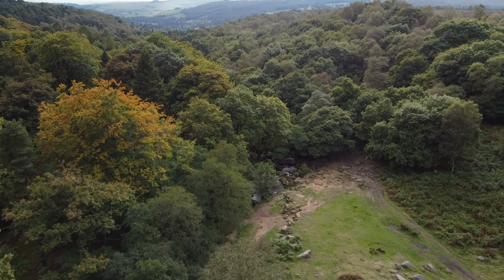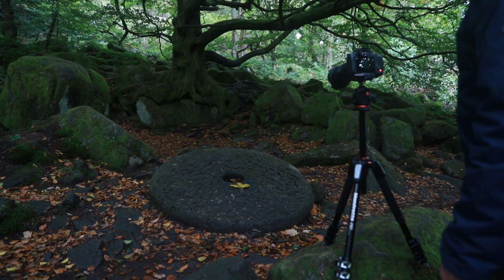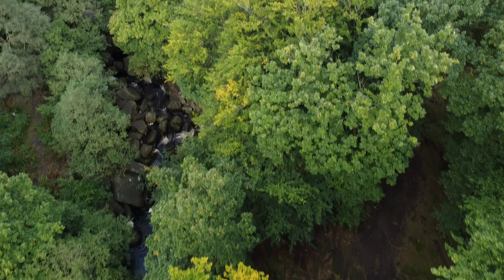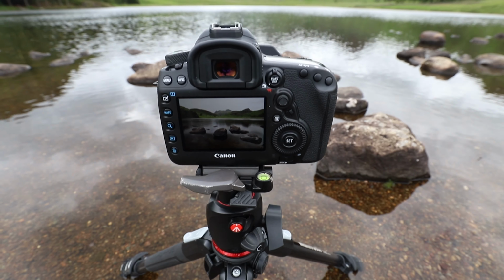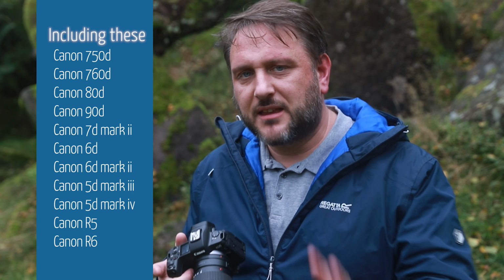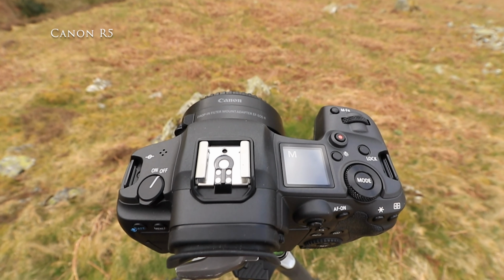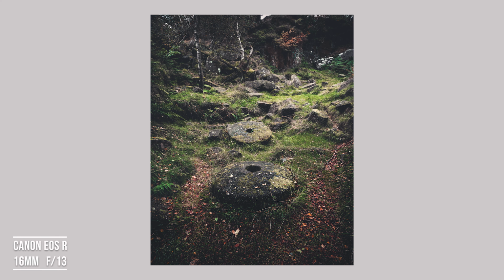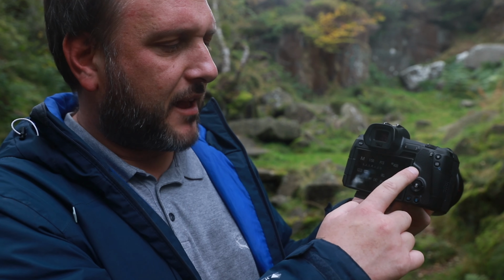The CANON EOS R ….Really??!!?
I've used many Canon cameras, but this month I bought a Canon EOS R. and this is what I make of it so far.

This week we're in Padley Gorge taking a look at my latest camera body, the Canon EOS R (or is it just the Canon R these days?) and having done a couple of shoots with this R series Canon body, I thought I'd share with you my initial Canon EOS R Review. well more of a first impressions. Has this 2018 release, the first one in the Canon R series of mirrorless camera bodies, aged well and is it still worth it, as we head into 2022?

0:00 Padley Gorge
0:25 Brief Background
1:05 Why the EOS R
2:12 5d4 vs EOS R
3:12 EOS R problems
4:15 The Biggest Mistake
5:00 More EOS R problems
5:49 Will it grow on me?